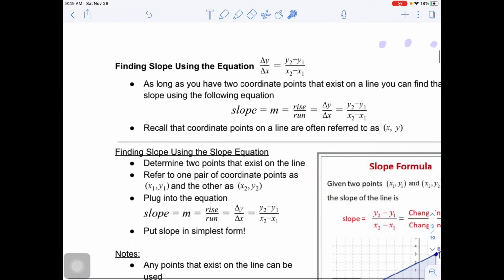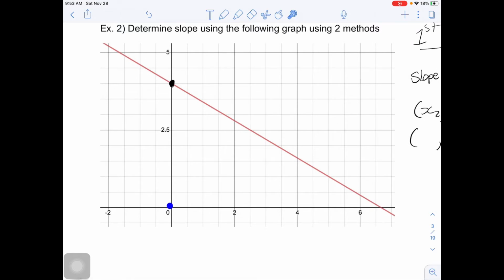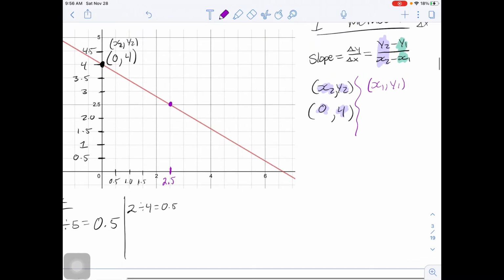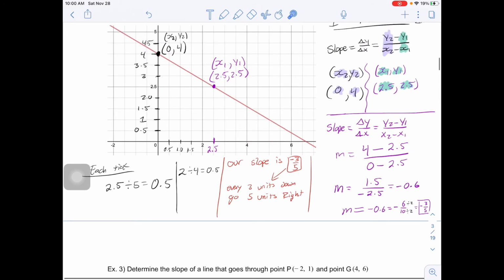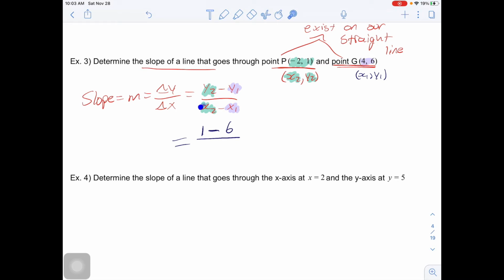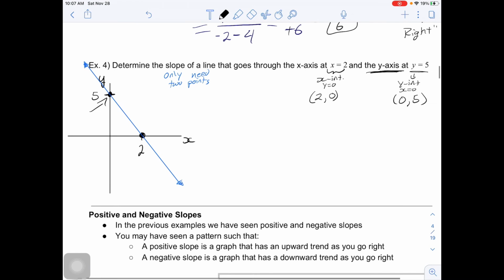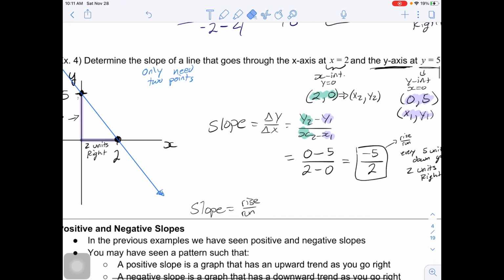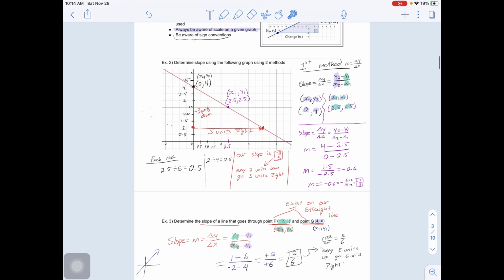Math 10C Ch.6 [2] Determining Slope of Line Using Equation